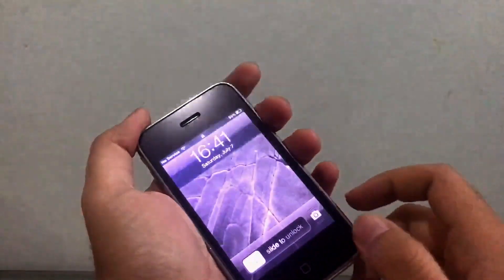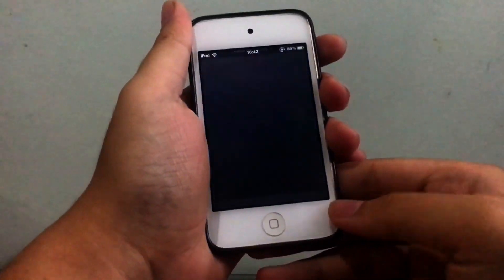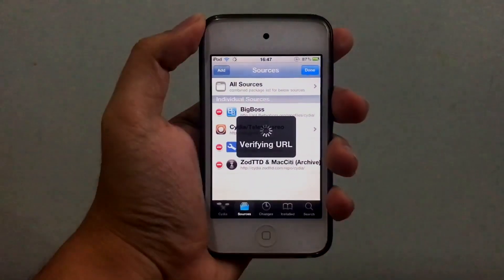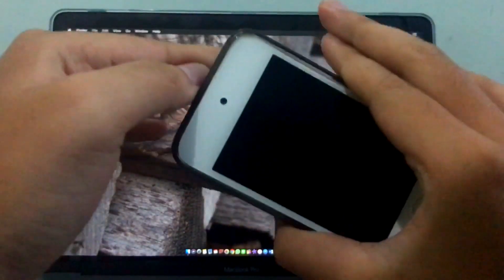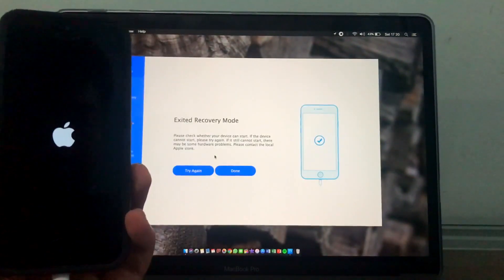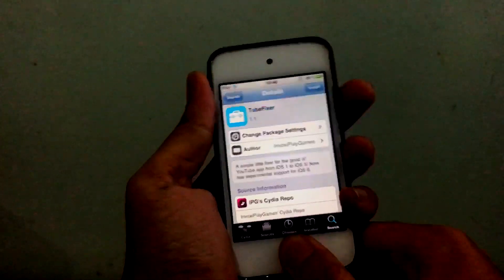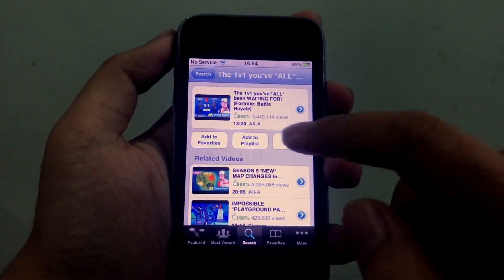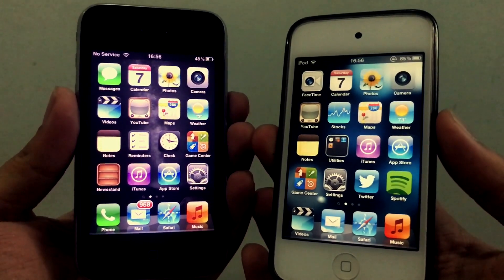The Old Youtube App is Working Again! (iOS 5-1) - How to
In this video,we're going to make the long forgotten default youtube app that came with iOS 5-1 work again in 2018 and possibly in the future!

Repo:cydia.invoxiplaygames.uk

developer's website:tubefixer.ovh